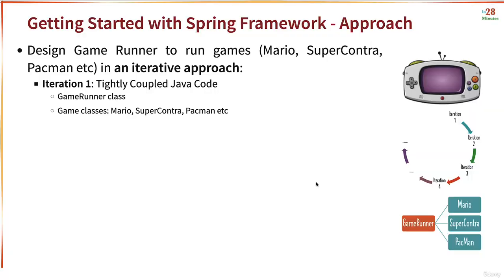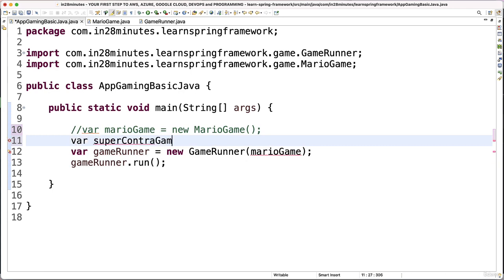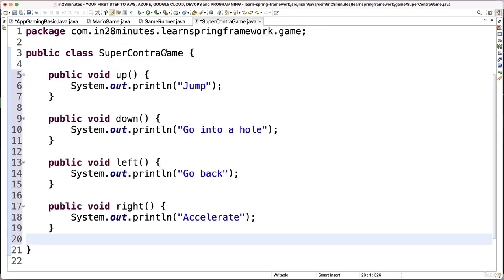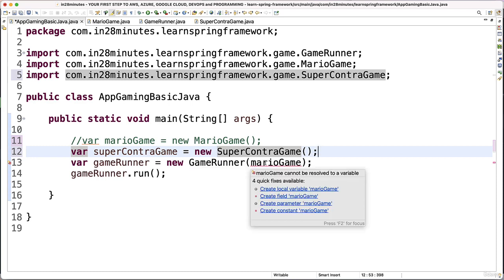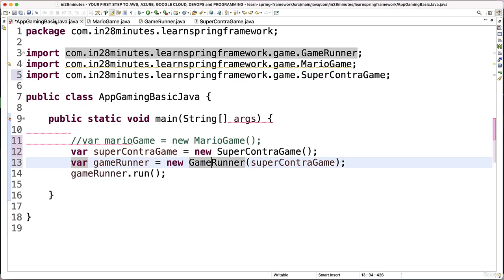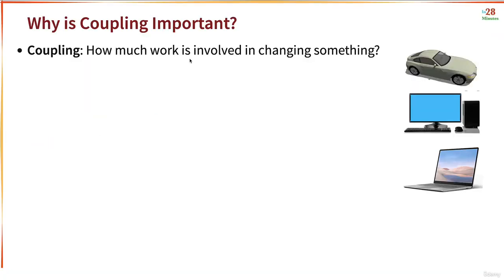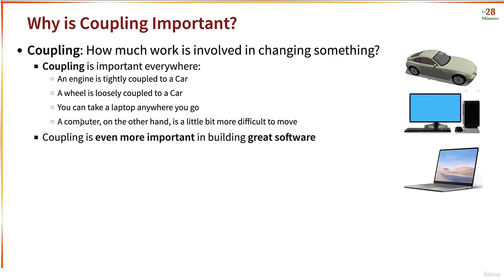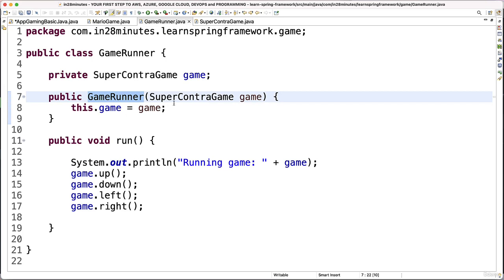6 Step 05 Understanding Loose Coupling and Tight Coupling